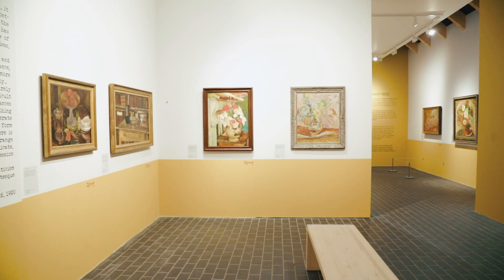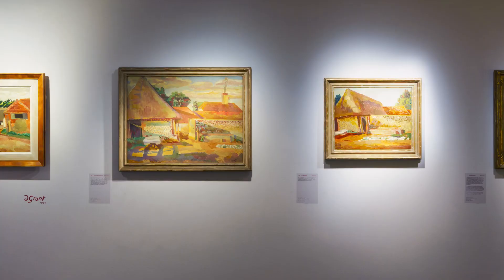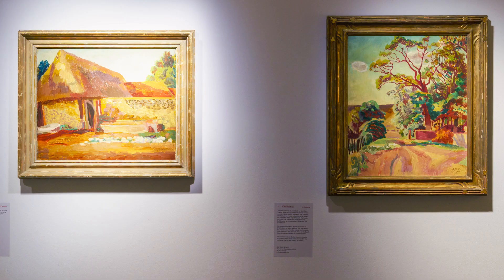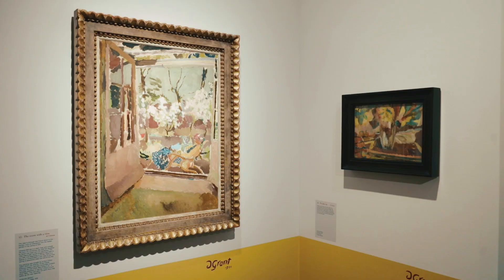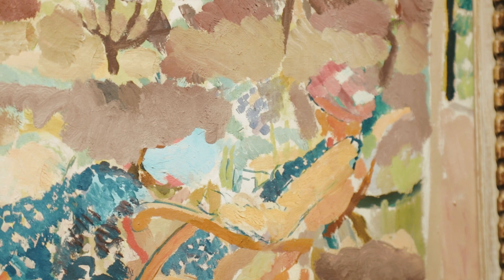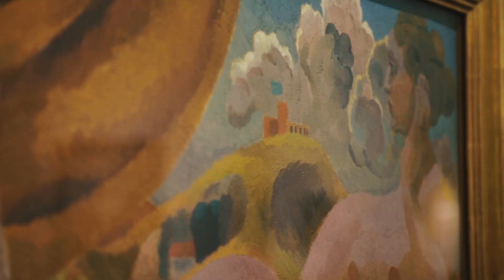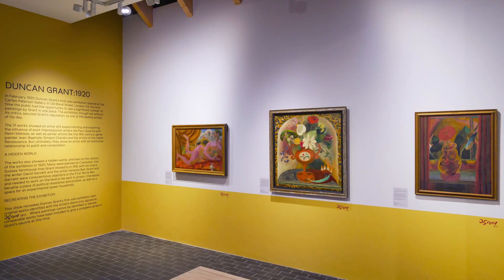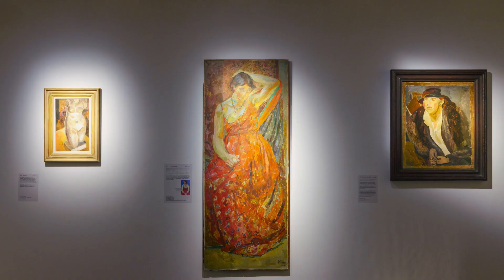Duncan Grant 1920: The original exhibition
'Duncan Grant: 1920' is a unique recreation of the artist's first-ever solo show. But how did audiences react to his avant-garde work at that time? Our Head of Collections, Research and Exhibitions, Dr Darren Clarke, discusses the mixed reactions from friends, critics and the general public.

'Duncan Grant: 1920' is open until 13 March 2022.